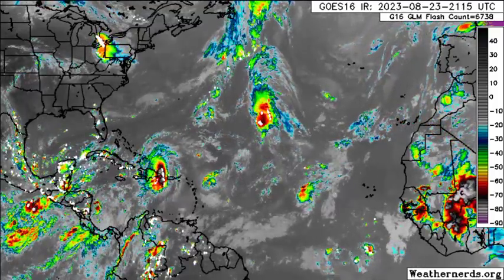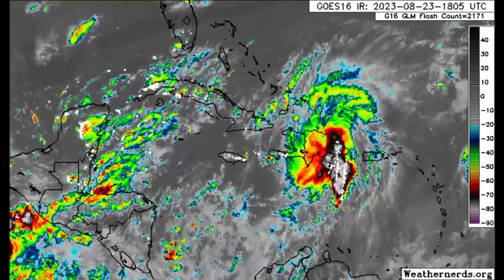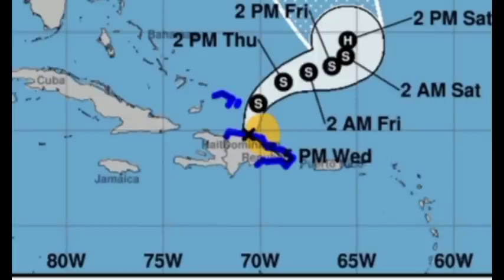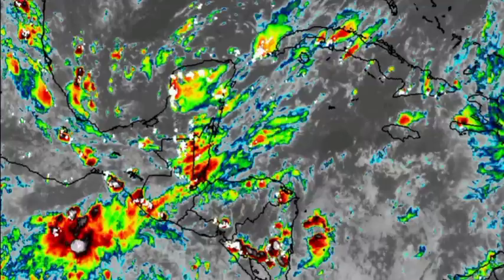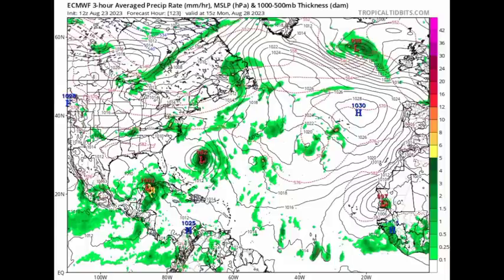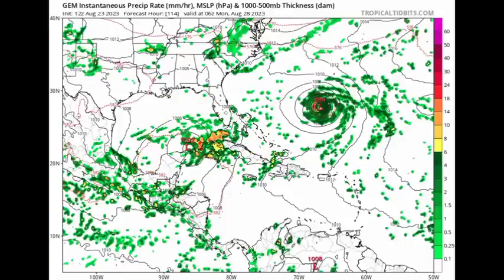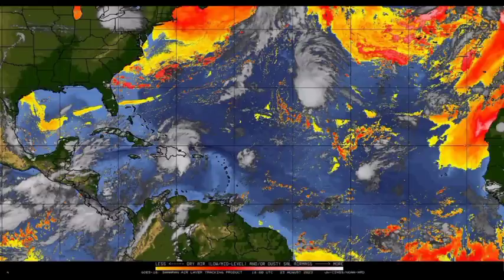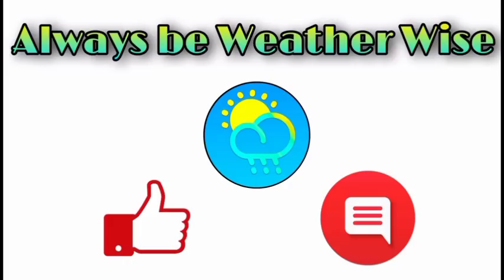Next storm could head for northwest Caribbean/Gulf Coast, FRANKLIN moving out